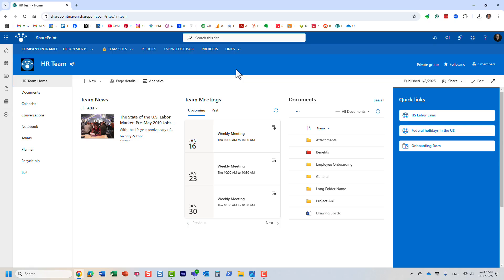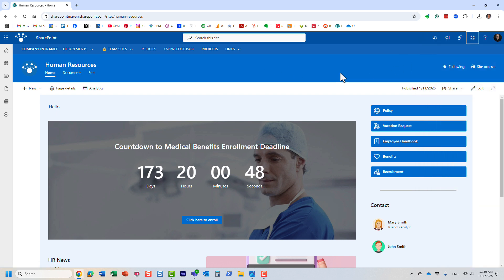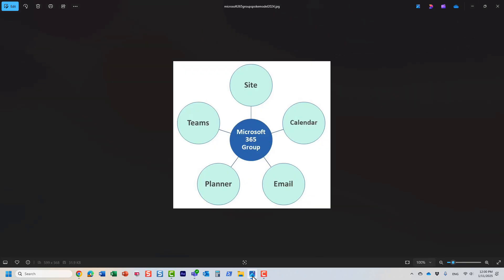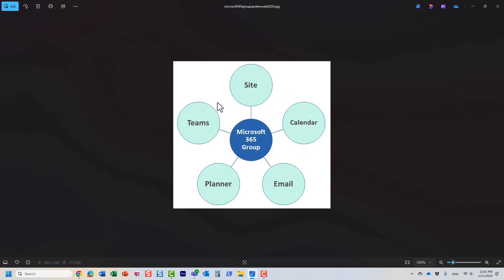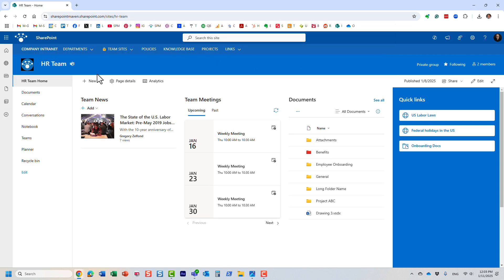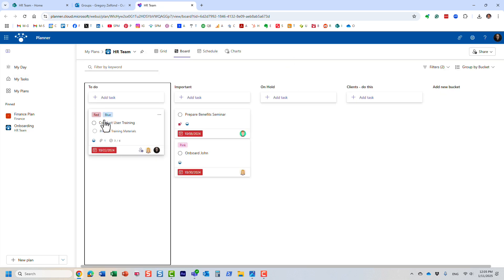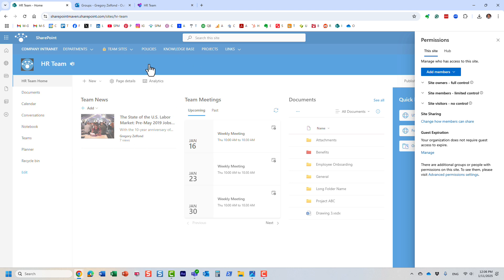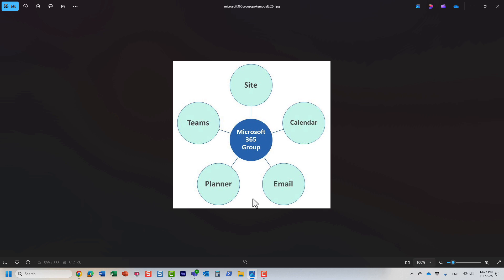What is a Microsoft 365 Group?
Ever wondered what Microsoft 365 Group is all about? I explain in this video.